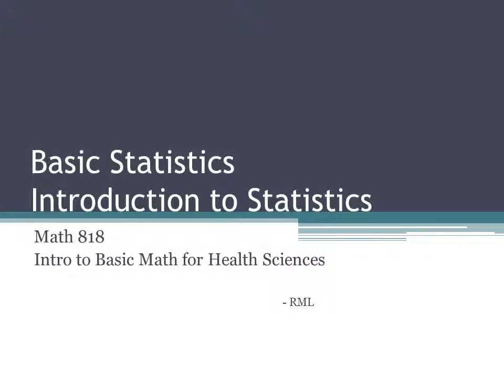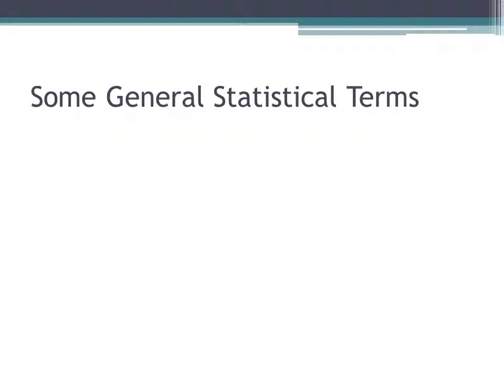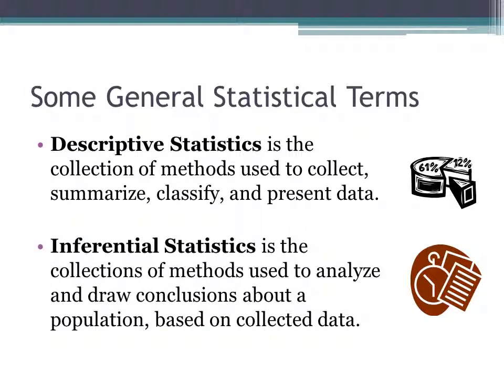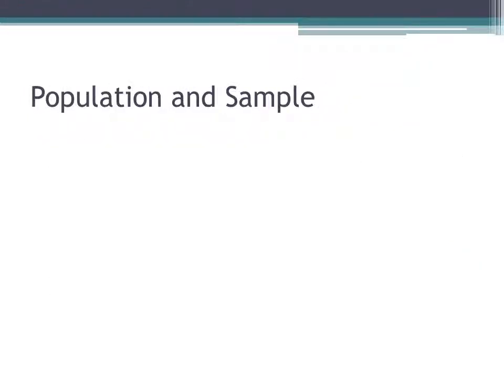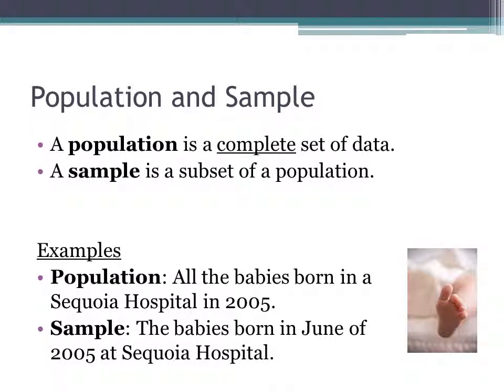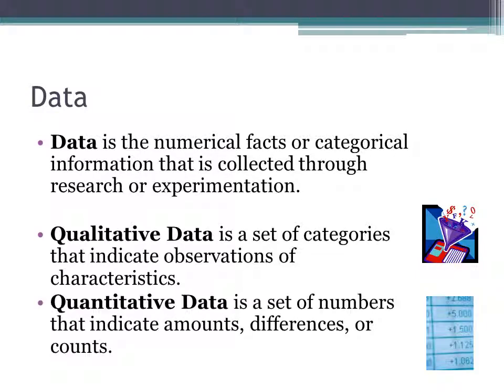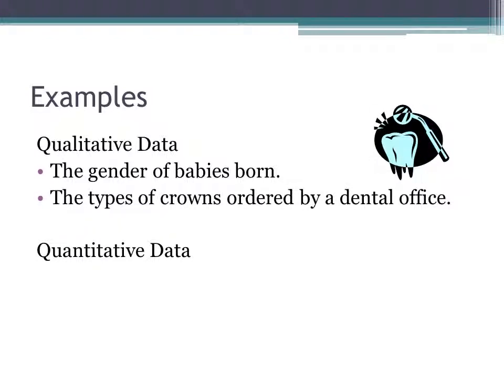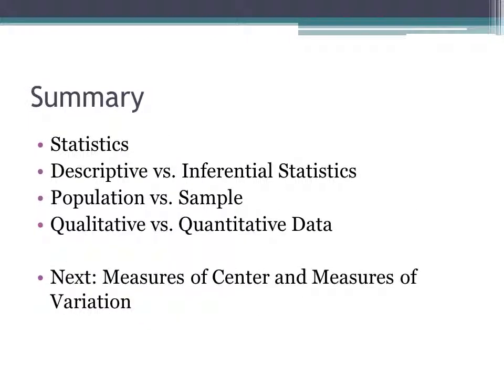m818-Unit4A-StatsIntro.wmv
Math818 Introduction to Statistics